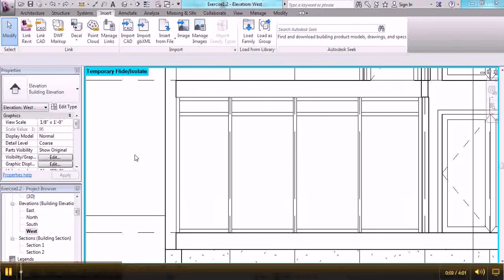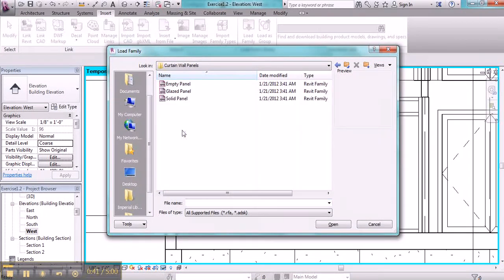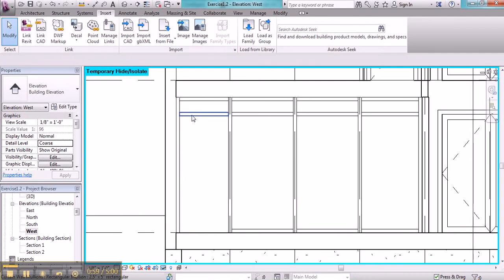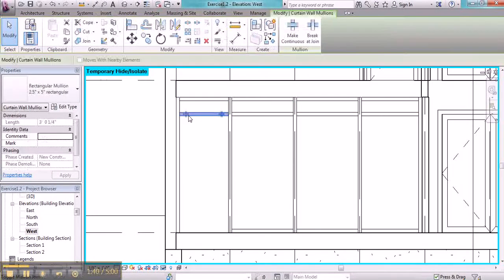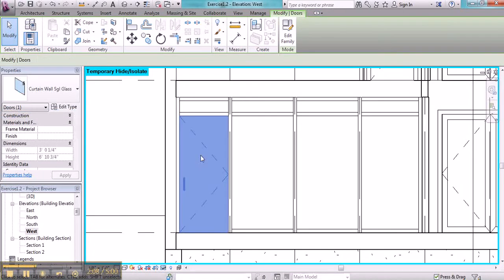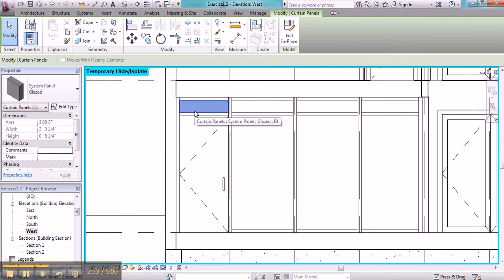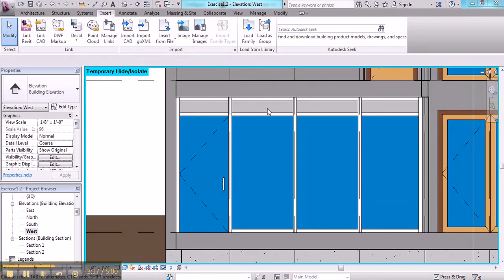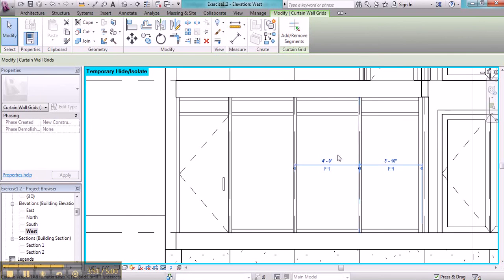Modifying a Curtain Wall in Revit